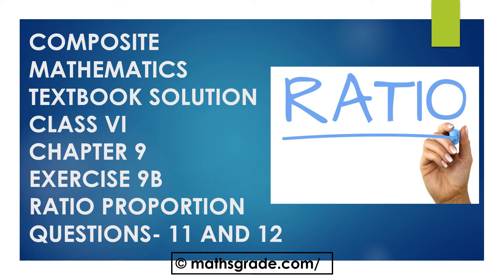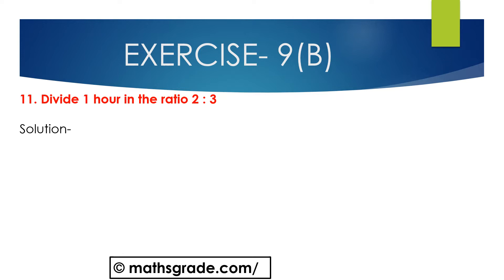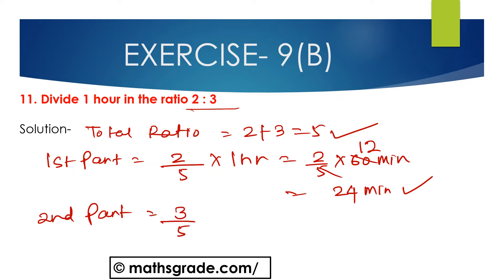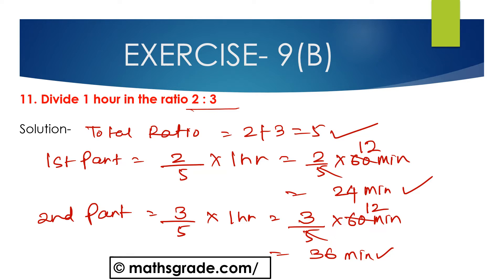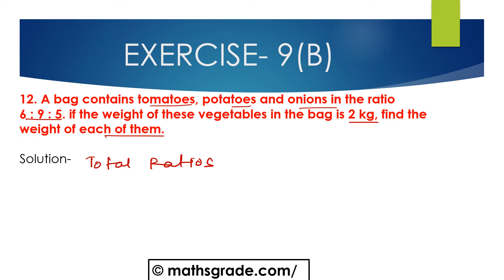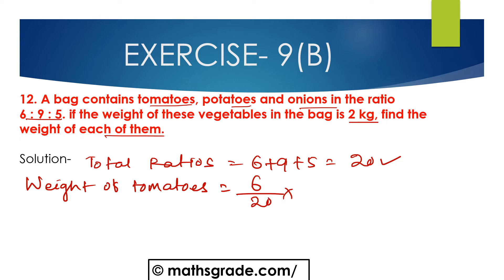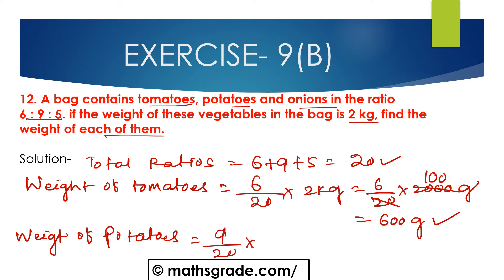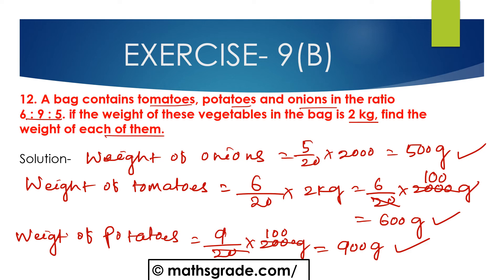Composite Mathematics Class 6 Chapter 9 Ex 9B Que 11 &12| Maths Grade |Mamta Mund |Ratio Proportions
COMPOSITE MATHEMATICS CLASS 6 CHAPTER 9 EXERCISE 9(B) QUESTIONS 11 AND 12 | MATHS GRADE | MAMTA MUND | RATIO PROPORTION
please JOIN my FB Group
timestamp:-
00:00 - What we will learn
00:53 -  Question 11
03:27 -  Question 12
07:52- subscribe to my channel

COMPOSITE MATHEMATICS SOLUTION CLASS 6 || COMPOSITE MATHS TEXTBOOK RATIO PROPORTIONS EXERCISE 9(B)
I AM SOLVING QUESTIONS OF COMPOSITE MATHEMATICS TEXTBOOK CLASS 6 QUESTIONS 11 AND 12 of Chapter 9 RATIO, PROPORTION, AND UNITARY METHOD OF  EXERCISE 9(B)

MAMTA MUND ONLINE MATHS EDUCATION